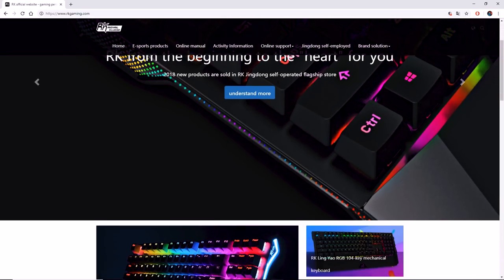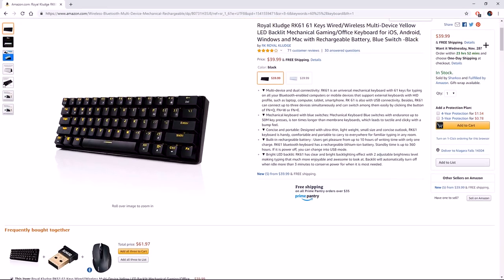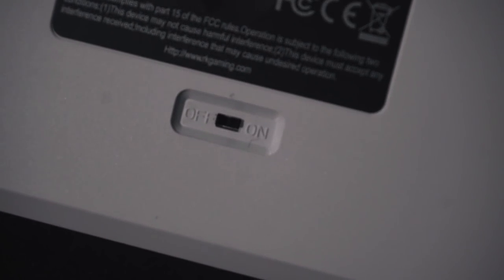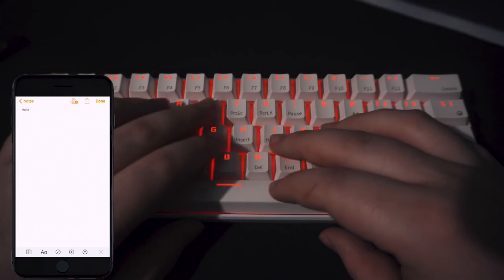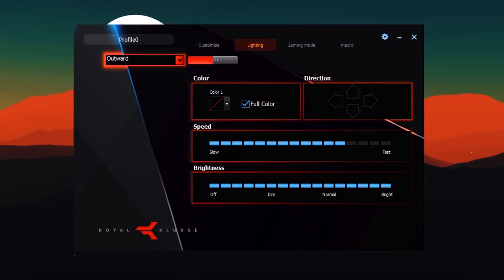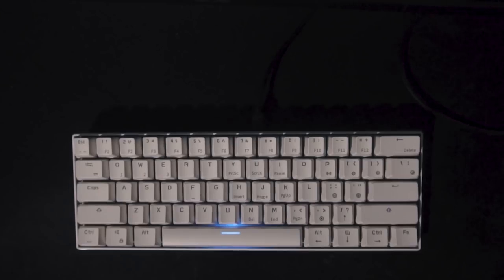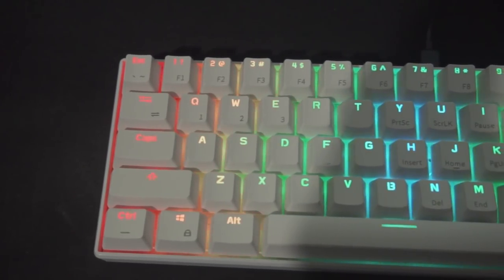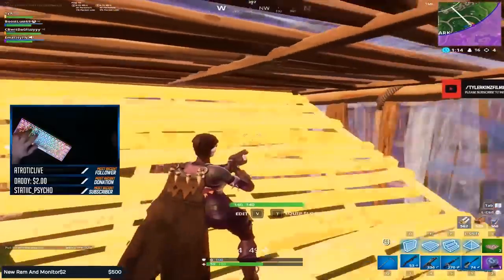Royal Kludge RK61 RGB 60% Mechanical Keyboard Review | Best Budget Keyboard of 2020! ($50)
Hey guys! Today I am reviewing the Royal Kludge RK61 RGB 60% Mechanical Keyboard. Royal Kludge may not be a company you're familiar with, but after receiving this keyboard and making this review I can confidently say that this product is amazing and I absolutely love it. From the bright and vibrant RGB back lit keys, to the very snappy and responsive Bluetooth wireless connectivity, this keyboard is a must rather that be for gaming or simply mobile device use. Finally, I want to send a big thank you to Royal Kludge for sponsoring this video and sending out two of their RK61 keyboards for review, I look forward to hopefully reviewing more products and also informing more people about the Royal Kludge brand!

LINKS TO THE KEYBOARDS:
►Aliexpress (Full RGB):

Music that was in the video!